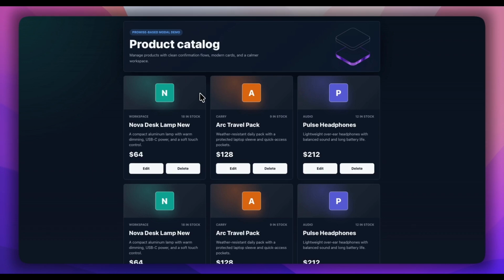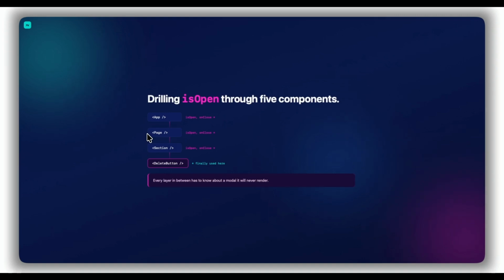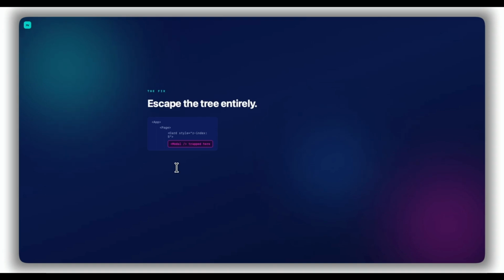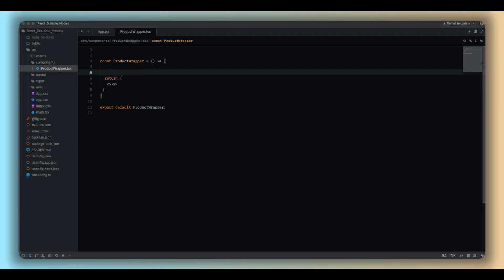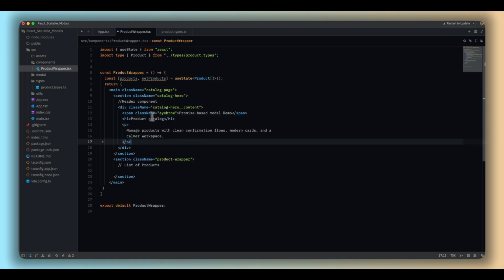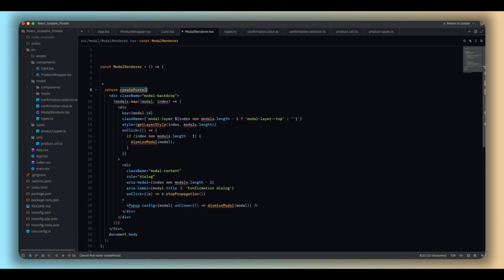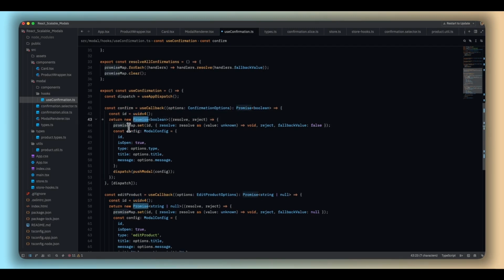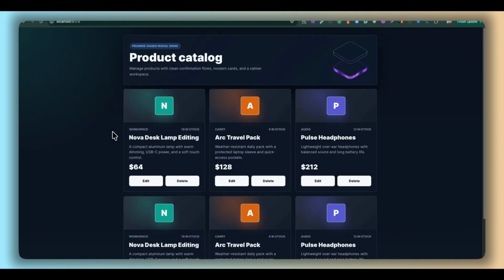I Replaced React Modal State with Promises — Here’s How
Managing one modal in React is easy.

Managing dozens of confirmation dialogs, delete modals, edit dialogs, and stacked modals across a large application is where things become difficult.

In this video, we’ll build a scalable, Promise-based modal system in React that allows us to open a confirmation dialog using a clean async API:

```tsx
const confirmed = await confirm({
  title: "Delete Item",
  message: "Are you sure?"

if (confirmed) {
  await deleteItem();

No local `isModalOpen` state.

No prop drilling.

No complex callback chains.

We’ll build the complete architecture using:

⚛️ React
🔄 Redux Toolkit
⏳ JavaScript Promises
🪝 Custom React Hooks
🚪 React Portals
📚 Stack-based modal management
🧩 TypeScript

By the end of the video, you’ll understand:

✅ Why local modal state becomes difficult to scale
✅ How to create a Promise-based modal API
✅ How Promise resolvers can be connected to UI actions
✅ How Redux can manage multiple and stacked modals
✅ How to render modals globally using React portals
✅ How to add new modal types without changing consuming components
✅ How to keep feature components clean and decoupled

This is not just another modal UI tutorial. We’re designing a reusable modal architecture that can scale across a real React application.